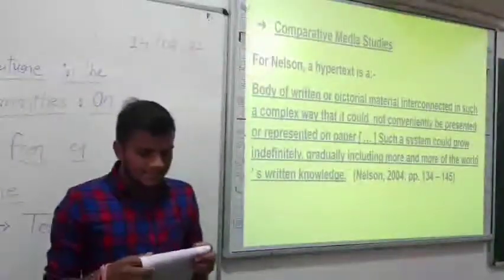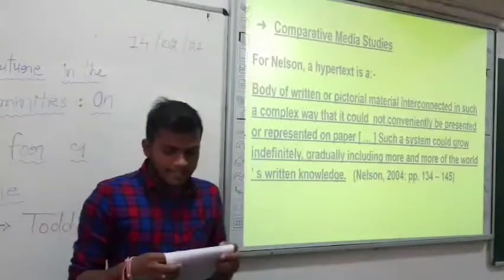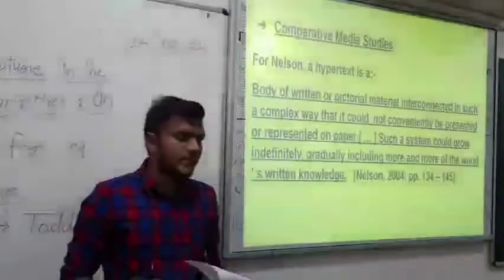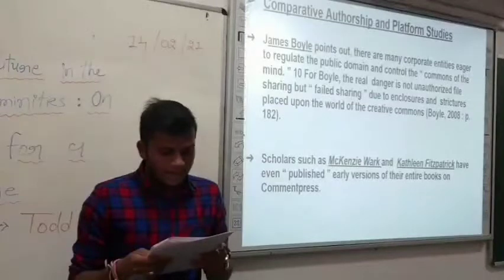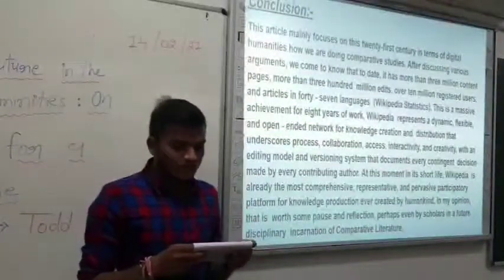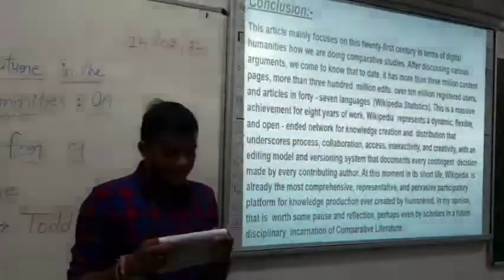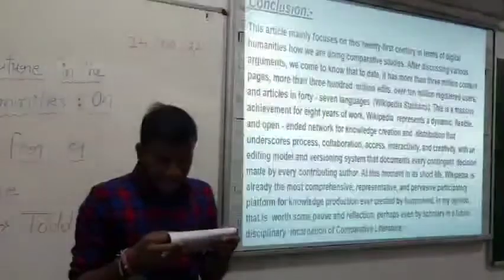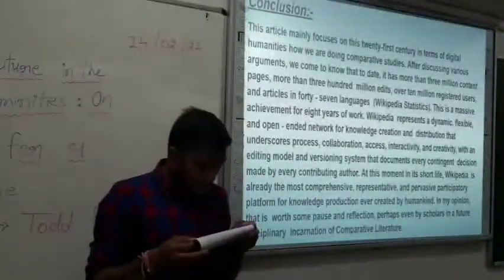Group Task : 3 key points of comparative study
Group task assigned by sir